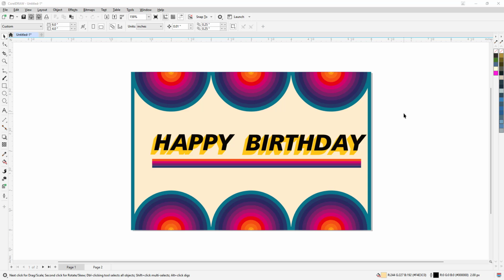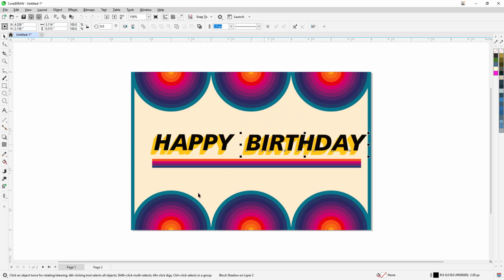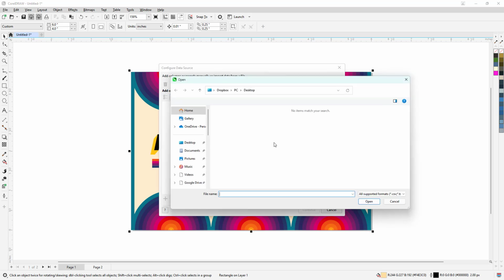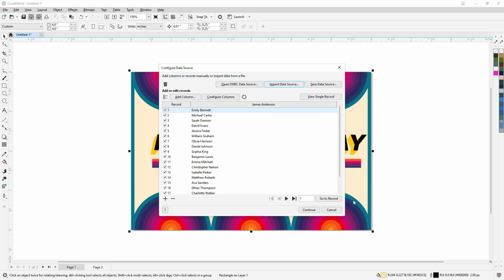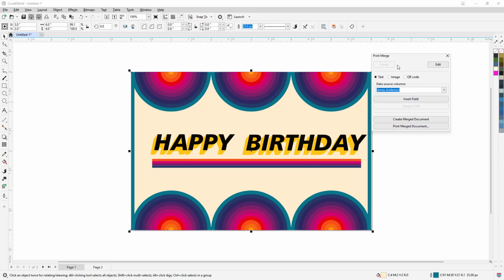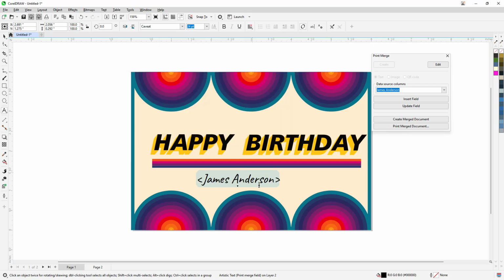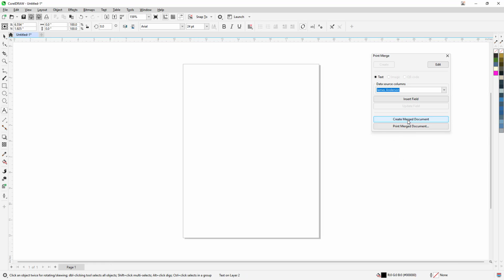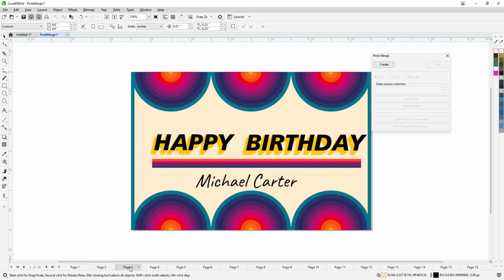Corel Draw - Lesson 225 - Using PrintMerge to Generate Designs with Multiple Names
In this tutorial, we will be discussing about Using PrintMerge to Generate Designs with Multiple Names in Corel Draw